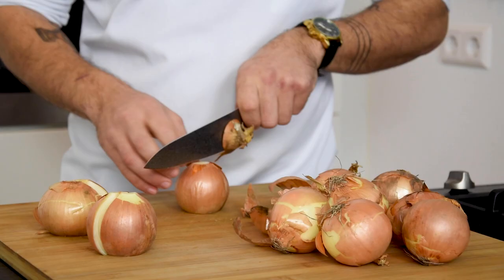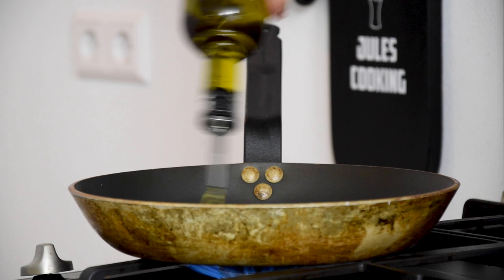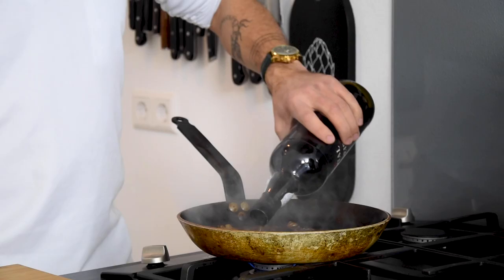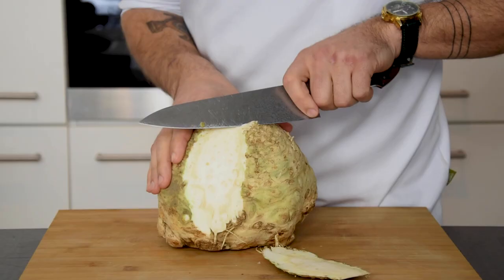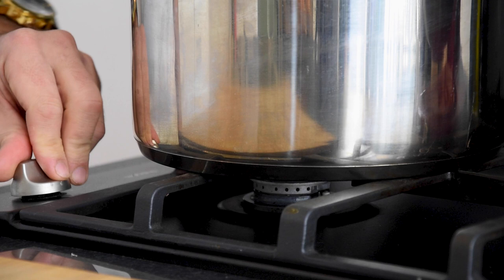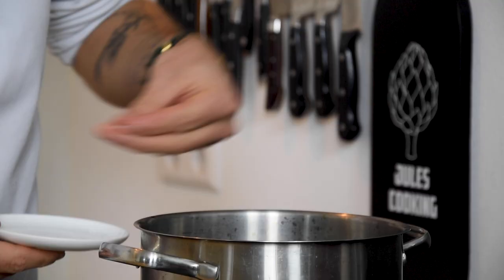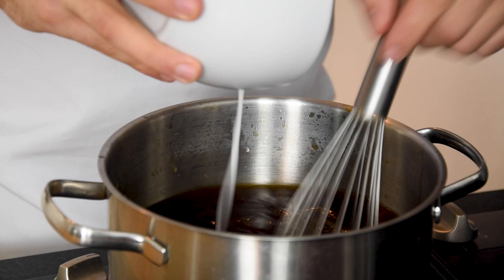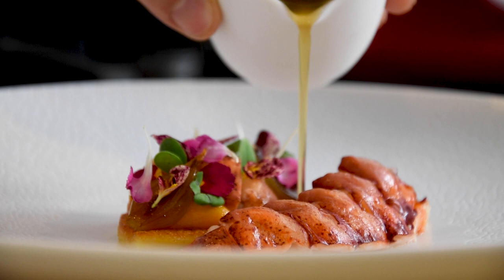Clear onion broth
Hey guys, in this video I will show you how to make a delicious clear onion broth, I make it on a base of caramelized onions and madeira. It goes great with a lot of dishes, but this one has to be one of my favorites.

⇩ Click here for more Jules Cooking and the recipe⇩

Ingredients:
10 onions
1 bottle of madeira
1 celeriac
8 leaves of bay leave
Potato starch

Bon appetit!